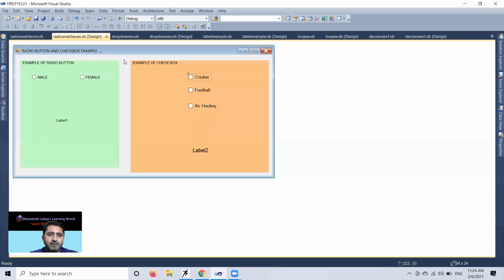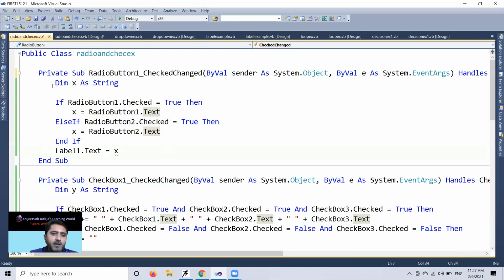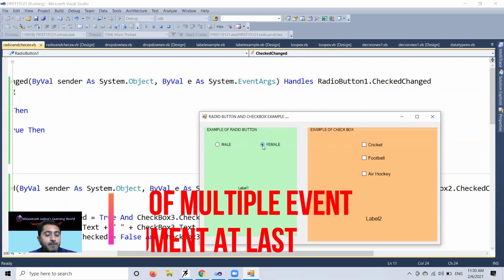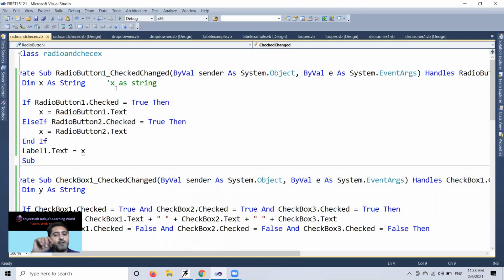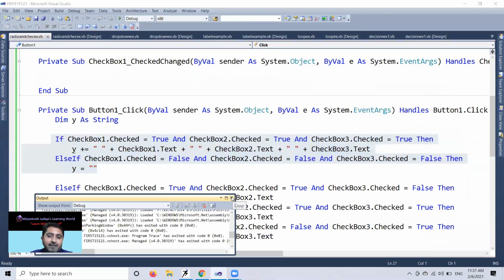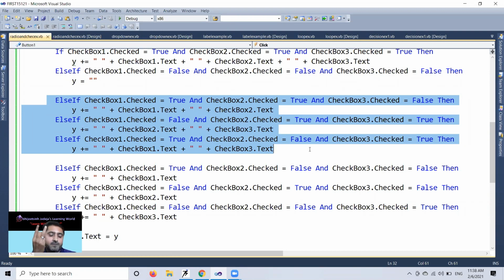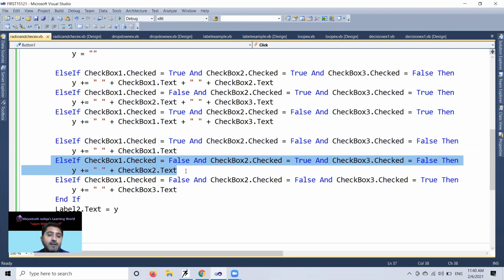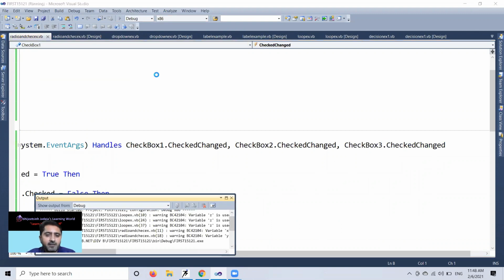RADIO BUTTON AND CHECKBOX IN VB.NET - BCA-403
To get theory material click on below linke